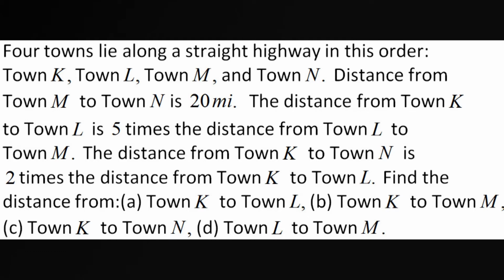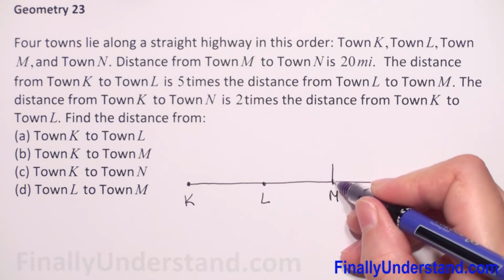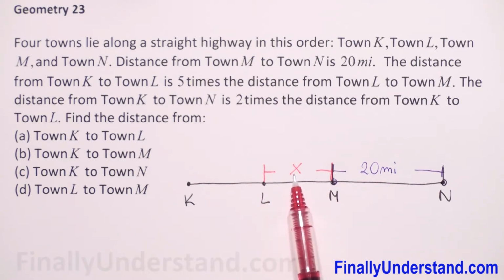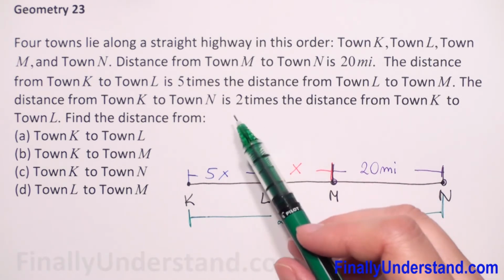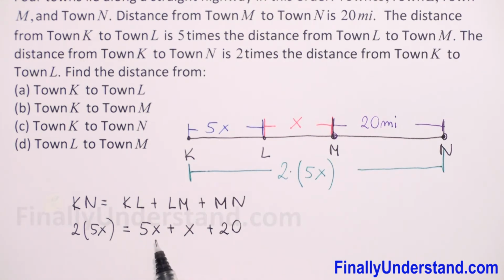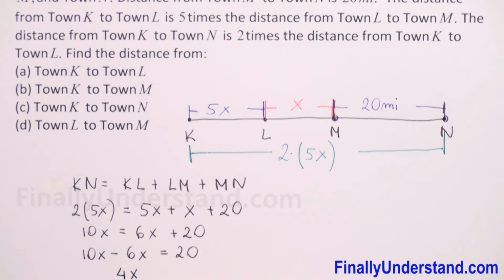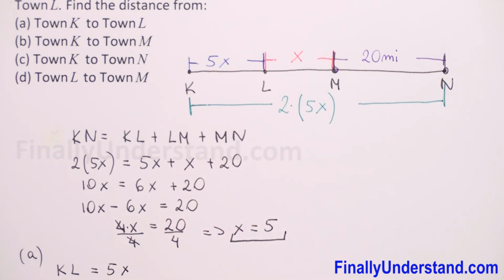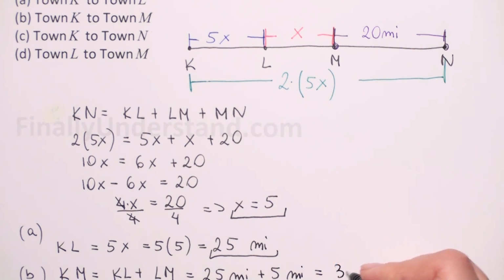Understanding Line Segments in Geometry 23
In this video, we explore what a segment is in geometry.

God bless!